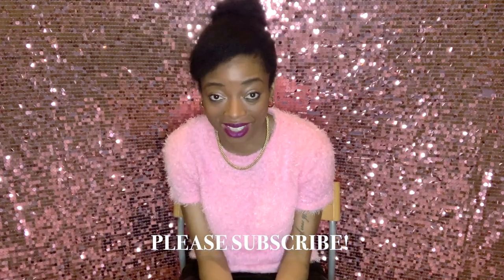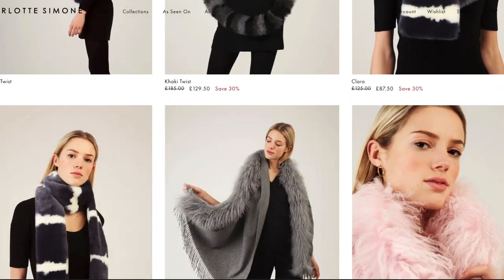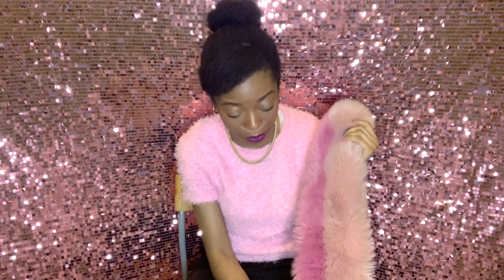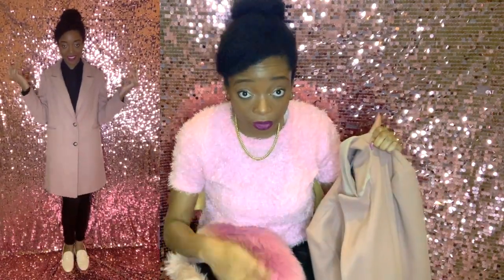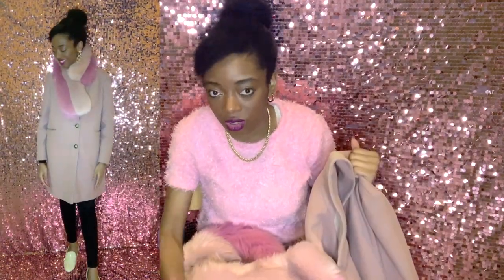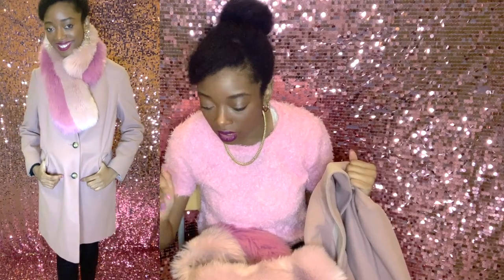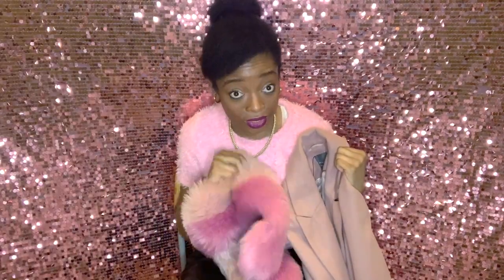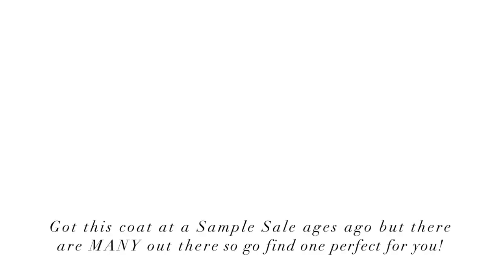How to Style Faux Fur!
Watch my new video - How to Faux Fur! I love faux fur!  It's those luxury winter warmers that style up winter clothes and any faux fur items are a fabulous addition to your fashion collection! In this video I'll be showing how to style an outfit with faux fur coats, jackets and a faux fur scarf !
In this video I'll be doing a try on how to style video showing you what to wear with your beloved faux fur items and some outfit inspiration too.

Want to know some style tips on dressing up your autumn/ winter outfits and how to look expensive on a budget ? then watch to find out!

I hope you enjoy my style advice and are inspired by my outfit ideas and at the end of the day Fashion is supposed to be fun so wear what you want!

Faux Fur Coats and items below:
-Two tone Fur scarf from Charlotte Simone
-Fur gilet / Fur vest
-Faux Fur cropped jacket from Topshop
-Leopard print Faux Fur Coat - one of those key wardrobe essentials!
-Faux Fur Maxi Coat from Nakd Fashion

I'm a fashion blogger and youtuber so if you love womens fashion and more style videos check out these below:

I LOVE MUSIC! ♡♫ Details below:
INTRO:

A MASSIVE THANK YOU TO YOU ALL!